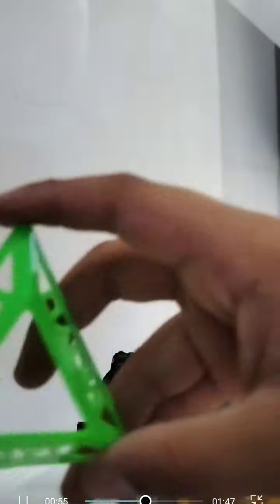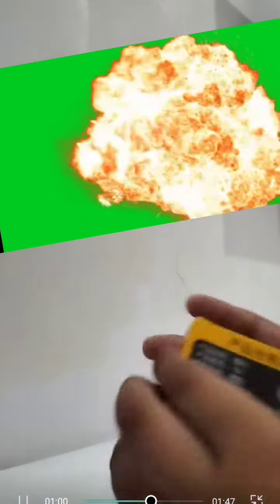Unboxing a rubiks mirror cube!!! (First Video)